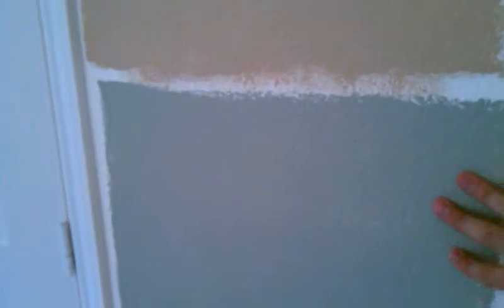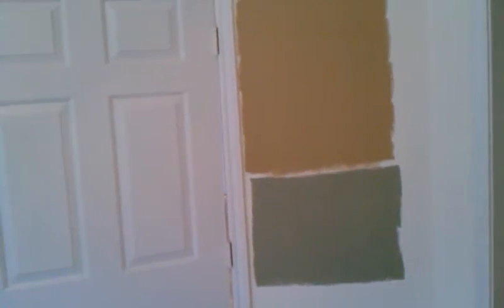Before Paint Bryant Irvine South Fort Worth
Christian Painters
Professional Interior & Exterior House Painting
Faux Finishes & Hand trowel Textures